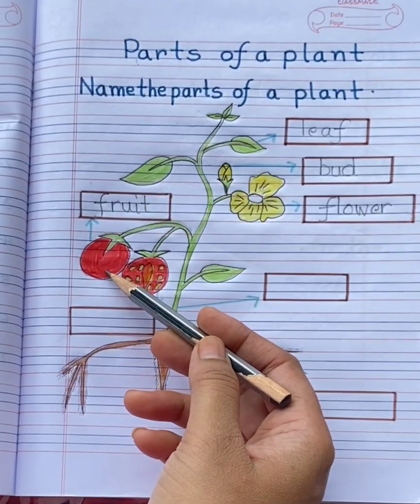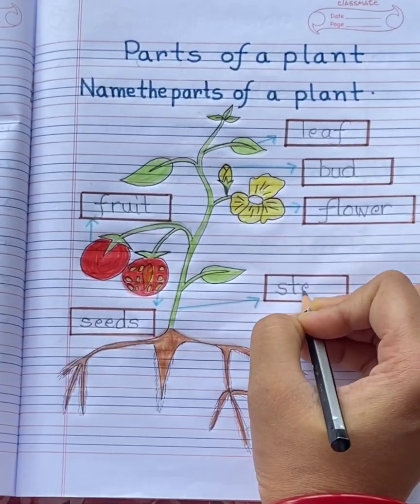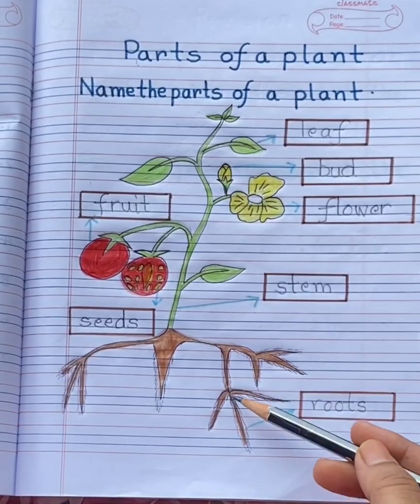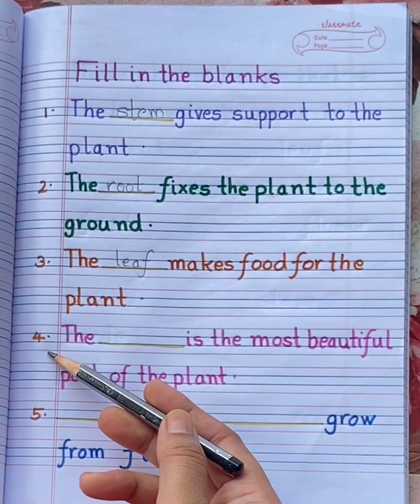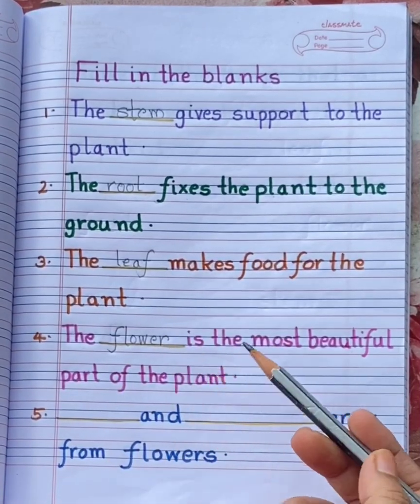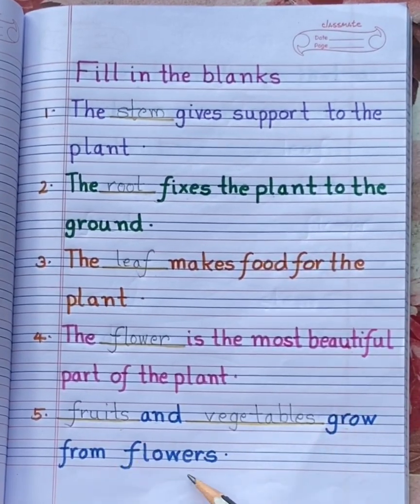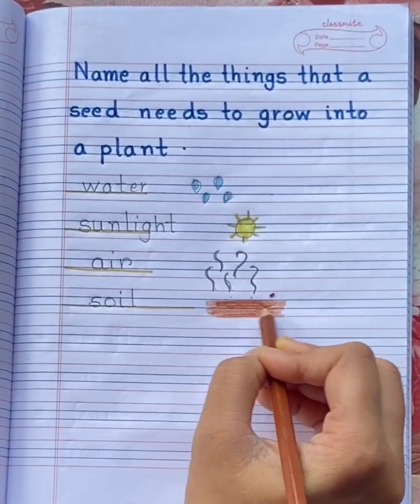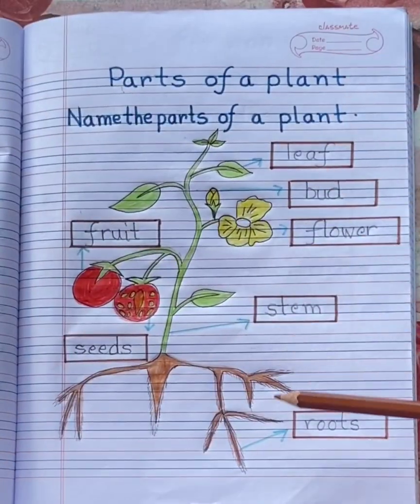UKG/General Awareness/Parts of a plant /Worksheet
In this video you will learn about different parts of a plant.Easy handmade worksheet for practice# Welcome To Nidhi's Tutorial